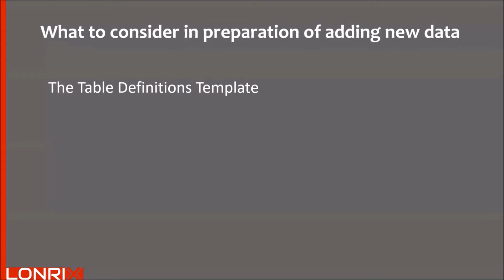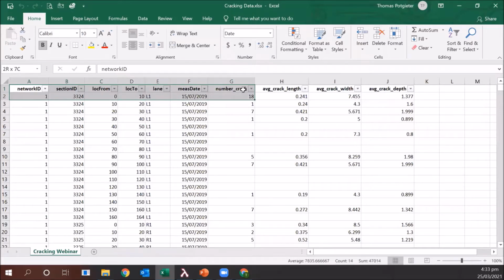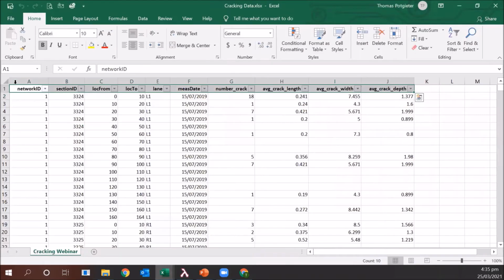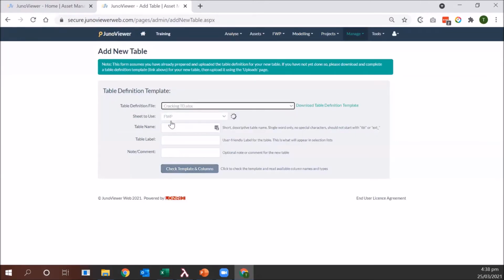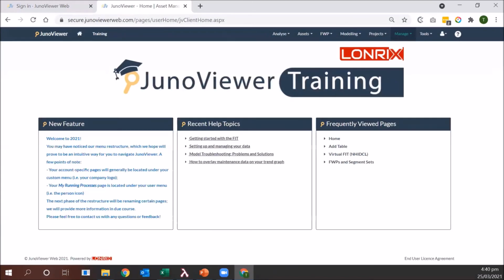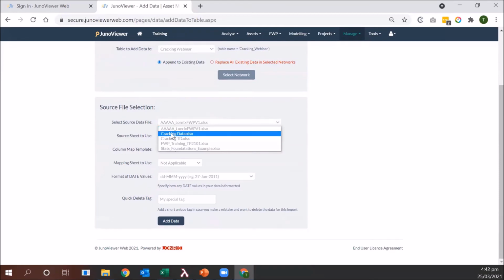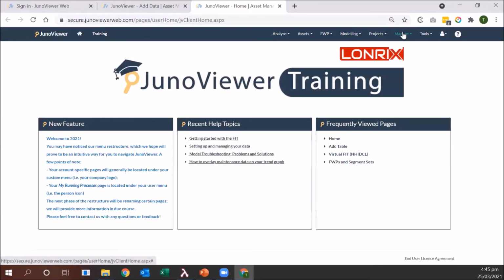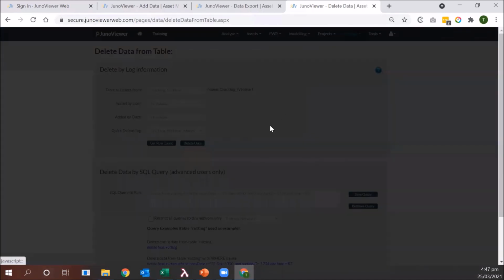Basic Data Management for JunoViewer Users (Webinar 4)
In our fourth JunoViewer Webinar - we discuss Basic Data Management for JunoViewer users.

Creating, importing and deleting data in JunoViewer.